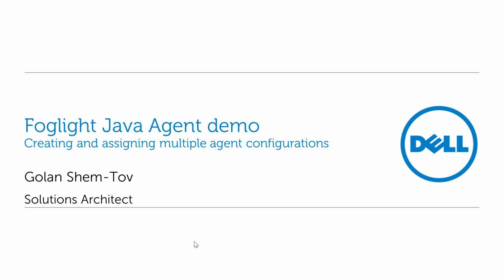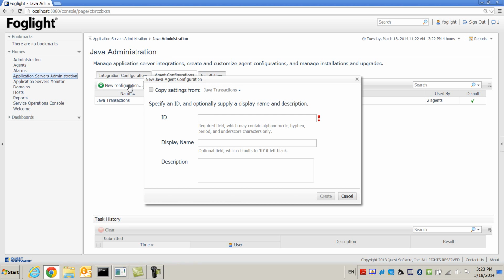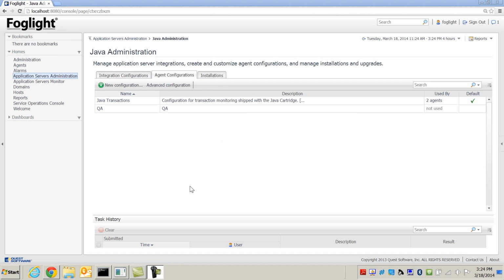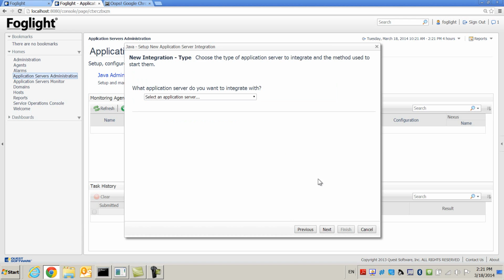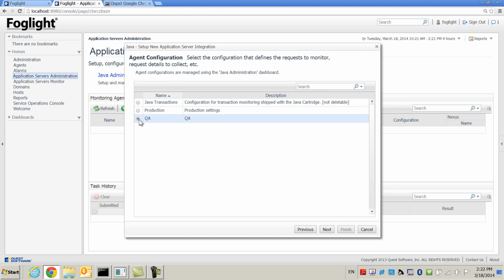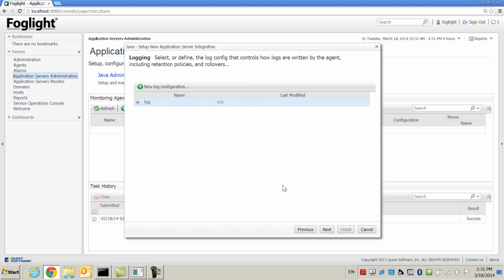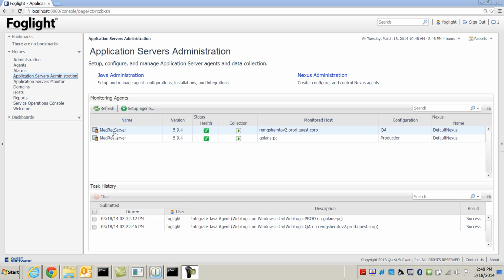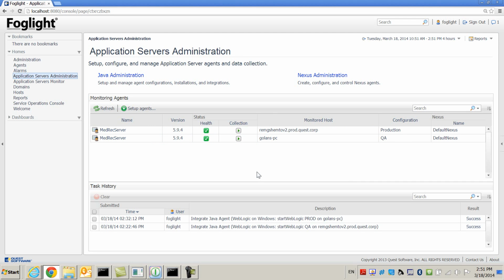Foglight - Creating and assigning multiple Java Agent Configurations